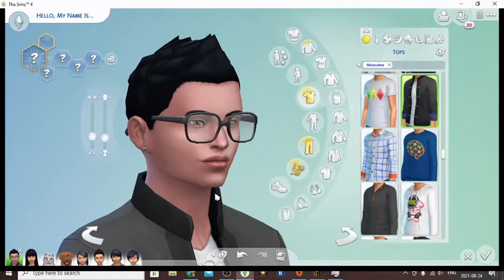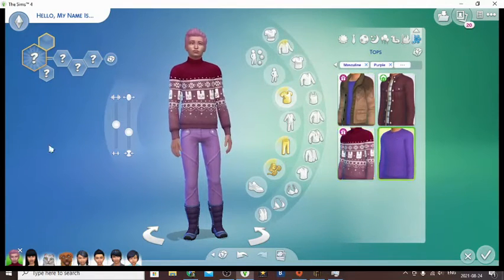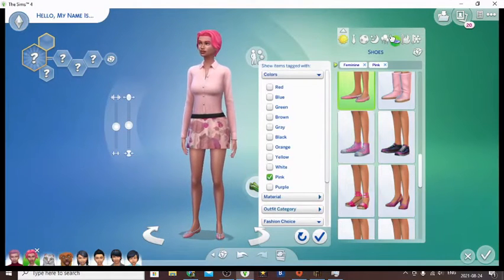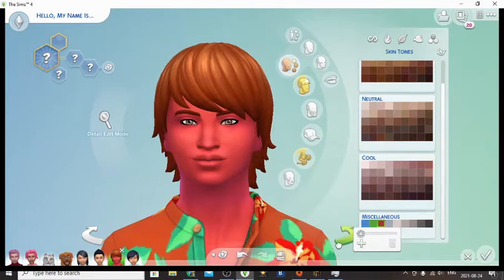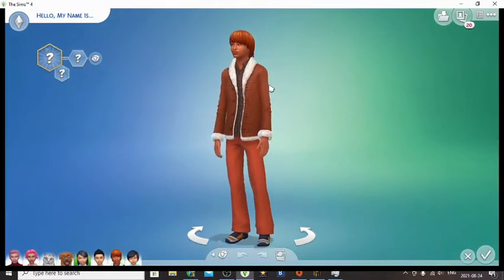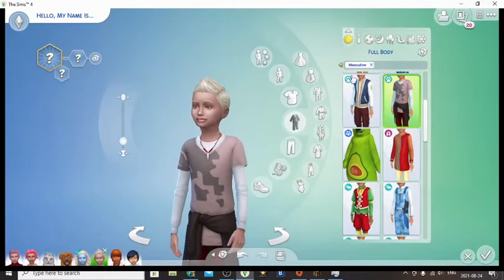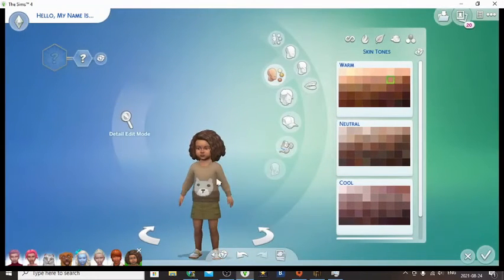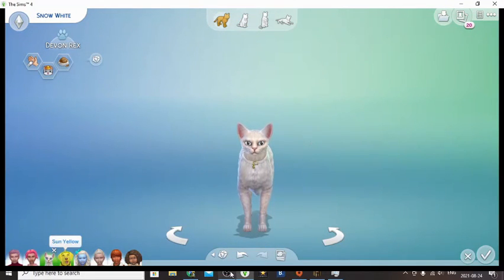Color CAS challenge!